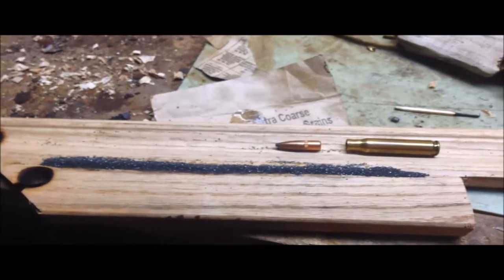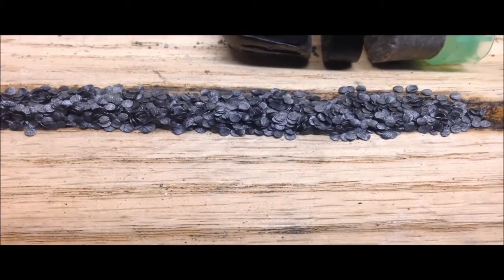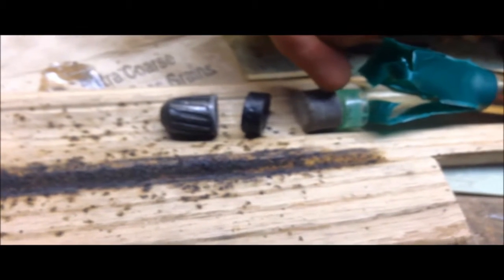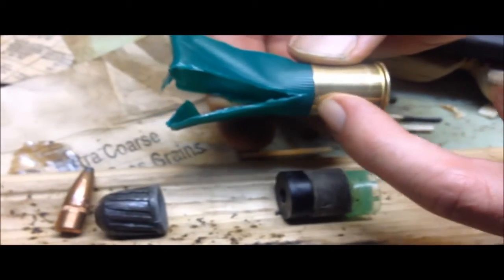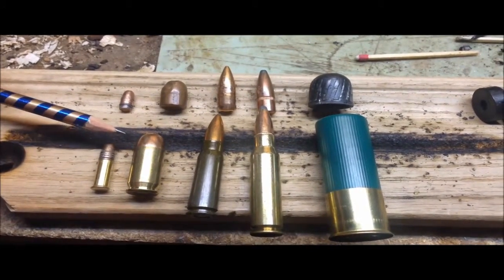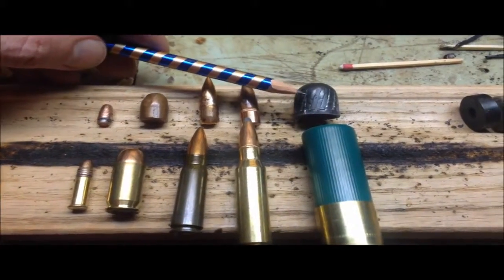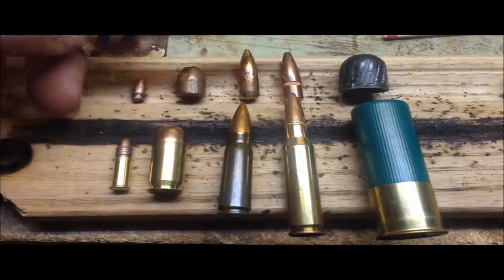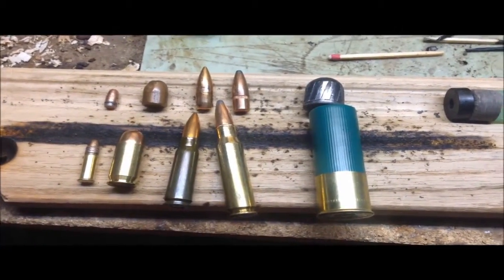Tinkering with Gunpowder and How Bullets Work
While extracting a few bullets from their casings, I thought I'd compare how rifle gunpowder burns compared to shotgun slug powder, with somewhat surprising results.

While at it, we went over how ammunition actually works and what the various components of handgun, long rifle, and shotgun slug shells are, in case anyone out there has been curious about it.

Dave